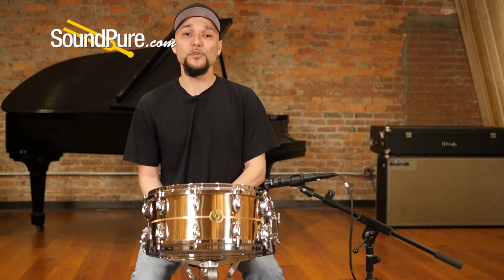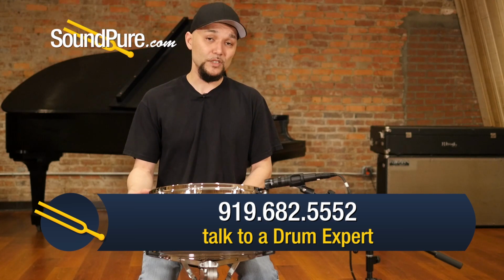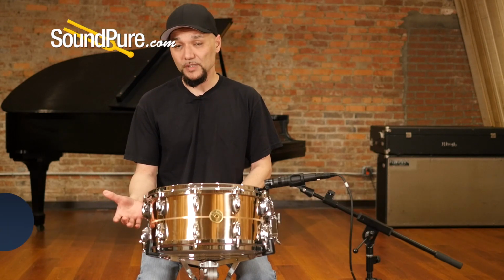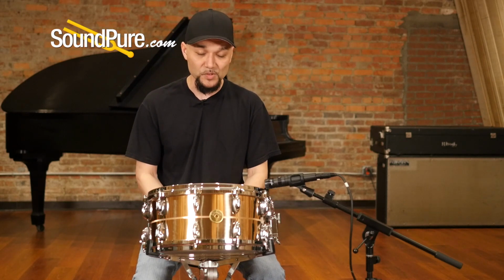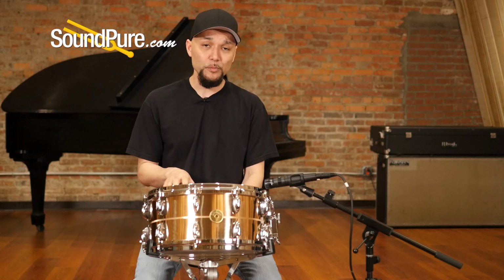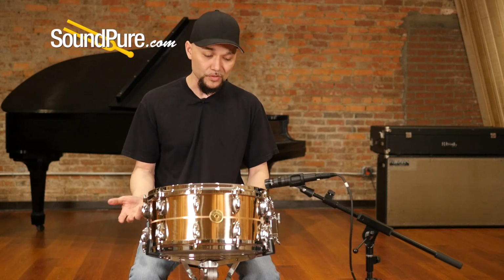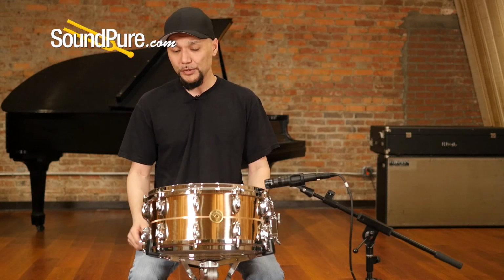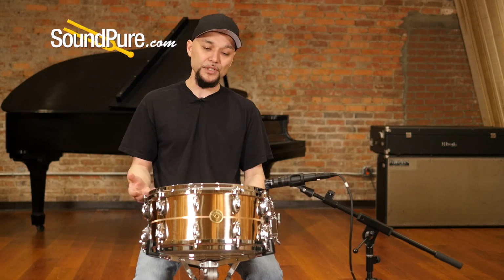Gretsch 6.5x14 USA Polished Bronze Snare Drum - Quick n' Dirty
This Gretsch USA Bronze snare drum features a 1.2mm smooth polished shell with no bead but a knurled center in its place. Gretsch used a rolled and seam-welded shell that offers a sensitive and articulate attack with a great backbeat for just about any groove. Whether it's brush work or bashing grooves, this bronze snare drum is sure to delight you with it's visual and sonic properties. Bronze is somewhere between brass and copper in terms of tonality so you'll get the dark dryness of the copper combined with brighter frequencies and definition of the brass. Greater note focus is achieved with a pair of chrome plated die-cast hoops and the 20 lug configuration gives you the widest tuning range possible. Add to that the Micro-Sensitive strainer and 42 strand snare wires and you are off to the races.